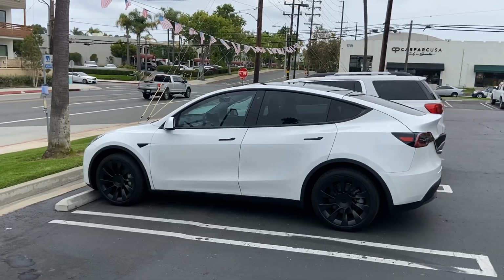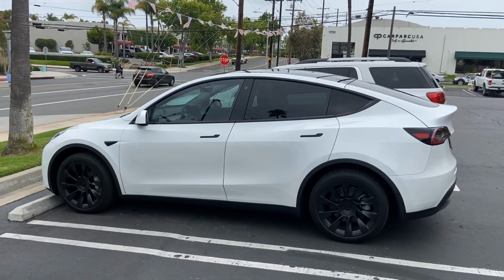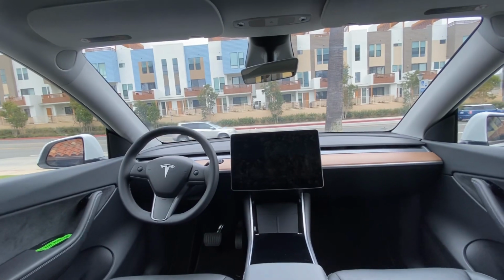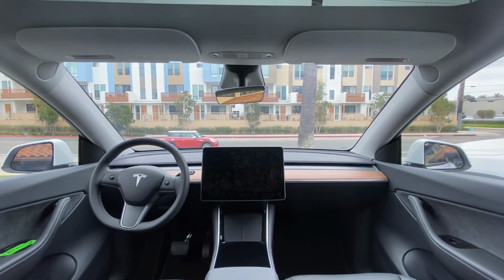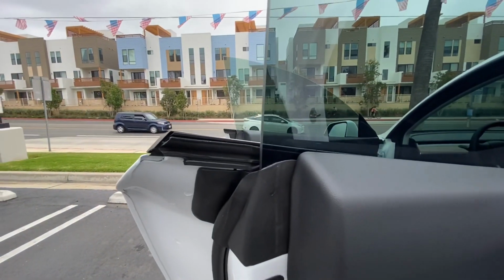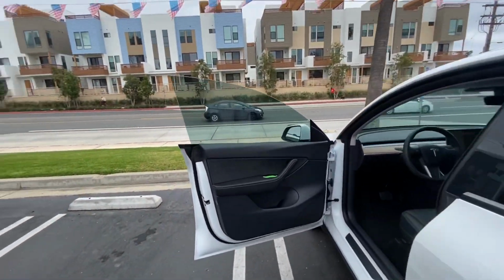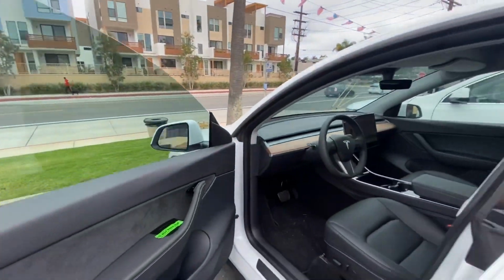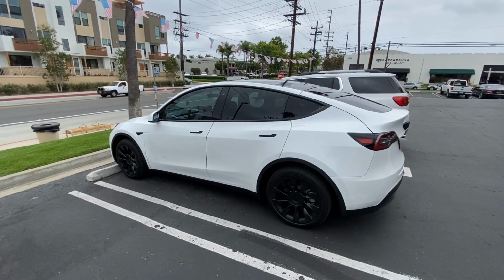Tesla Model Y Window Tint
@ Signature Glass Tinting we offer the absolute best window film, we hire the absolute best installers and we back everything up with the absolute best automotive window film warranty you find in the industry.

@ Signature Glass Tinting we are dedicated to customer service. If ever there is a problem with a particular film and or installation, our policy is simply "DO THE RIGHT THING"  No matter what the situation, what type of film it is or what kind of problem develops, we will work with our customers and suppliers and make things right. Our goal is 100% customer satisfaction.

Signature Glass Tinting
670West 17th Street, Unit G#